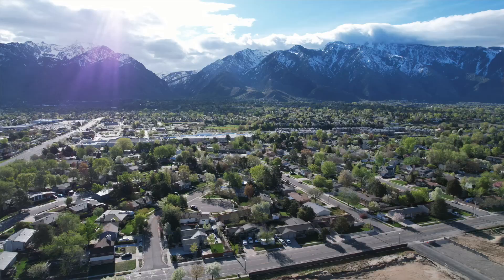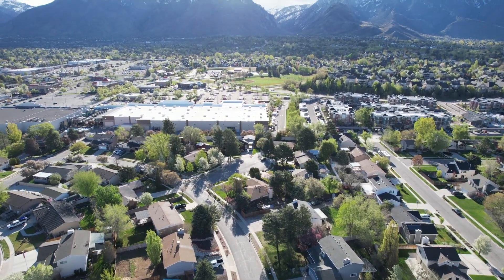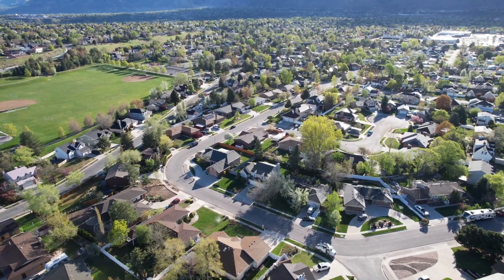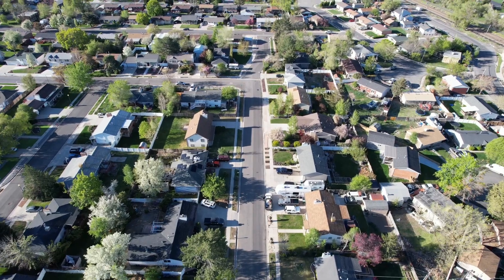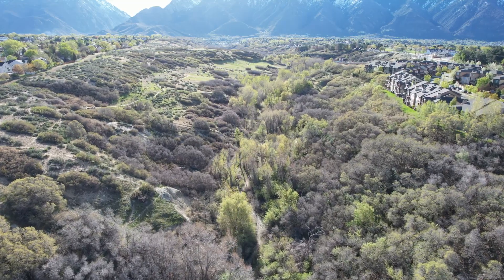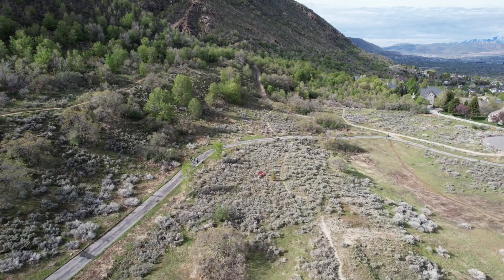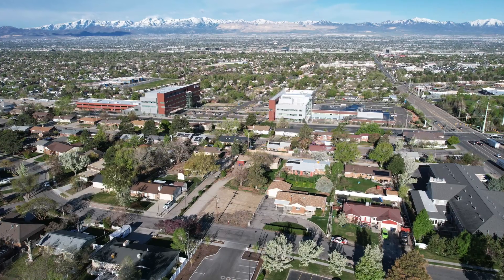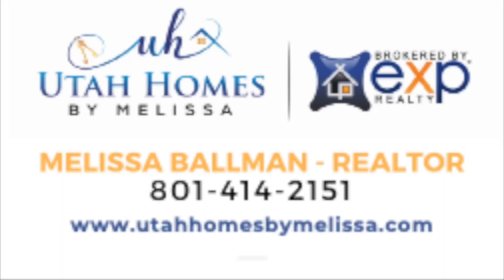Living in Sandy Utah - Moving to Utah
If you're thinking about moving to Utah, you may have considered living in Sandy Utah.  Located just outside Salt Lake City, Sandy offers the perfect balance of city and suburb living. From hiking trails with breathtaking views of the mountains to delicious restaurants and trendy coffee shops, there's something for everyone here in Sandy. Sandy has some of the top attractions for the Salt Lake City area that I will be showing you as well as a guide to the areas and neighborhoods of Sandy, Utah.

Have real estate-related questions? Give me a call day, night, or on weekends...I'm here to help you!

Melissa Ballman - Realtor with eXp Realty

Want more events and happenings in the Greater Salt Lake area (Wasatch Front) then join the Facebook Group called Salt Lake Life.

Melissa Ballman is a REALTOR® in Salt Lake City, Utah area with eXp Realty. Melissa is a proud lacrosse mom to two boys, an animal lover, and an outdoor enthusiast.